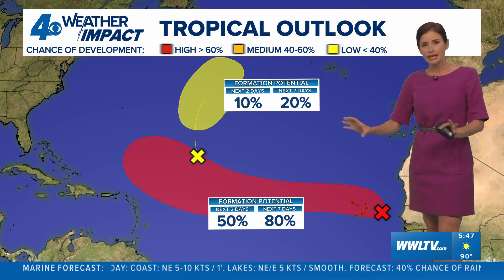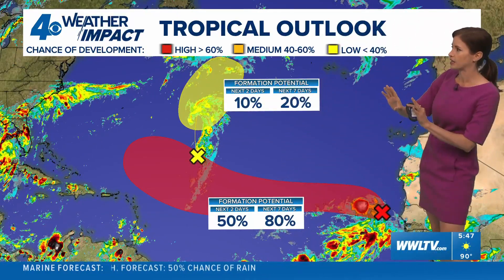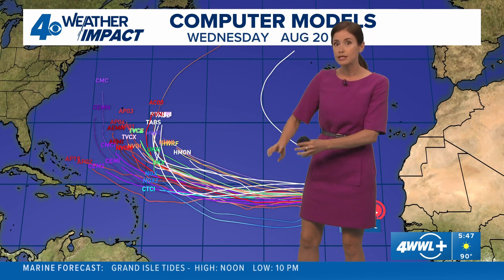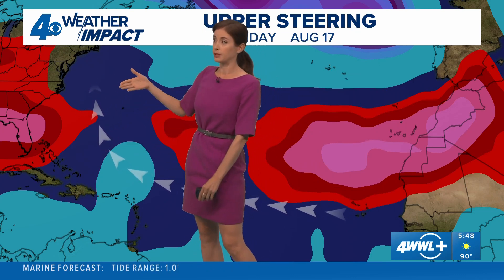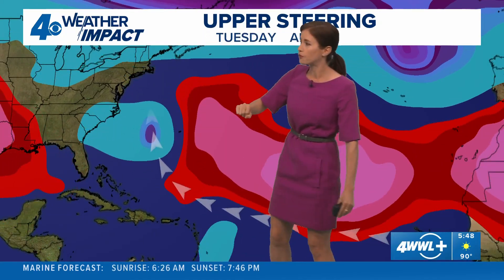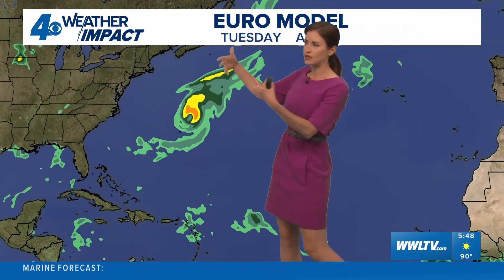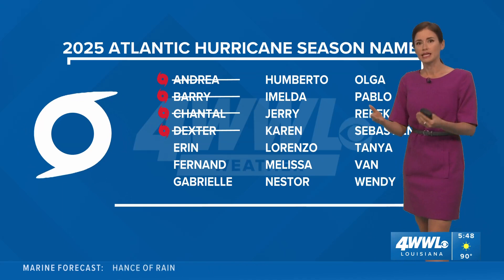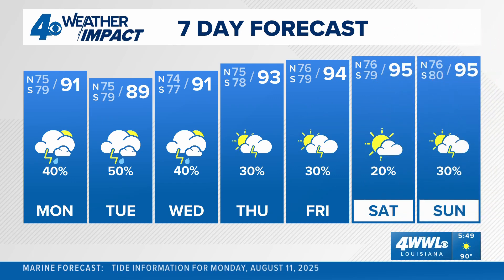Sunday 5 PM Tropics Update: Invest 97L heads out over the Atlantic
Meteorologist Alexandra Cranford tracks Invest 97L as it heads over the Atlantic at 5:30 p.m. on Sunday, August 10, 2025.